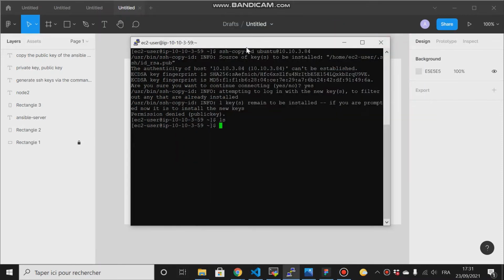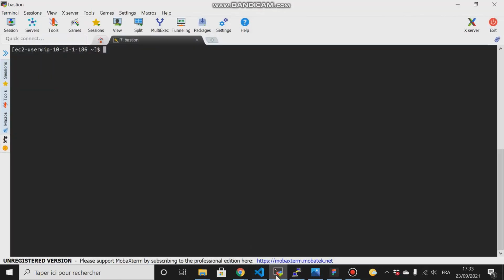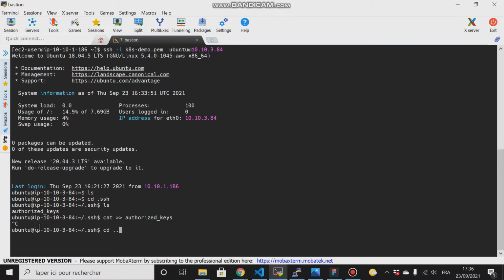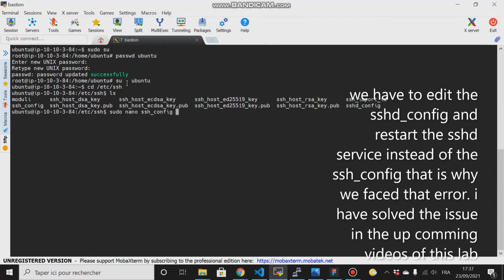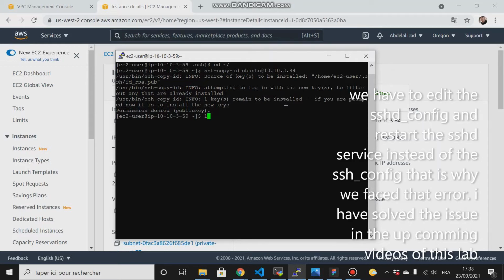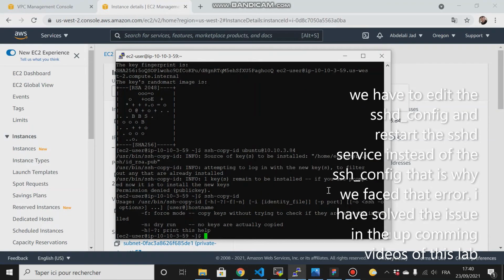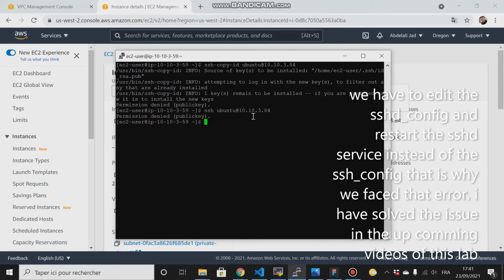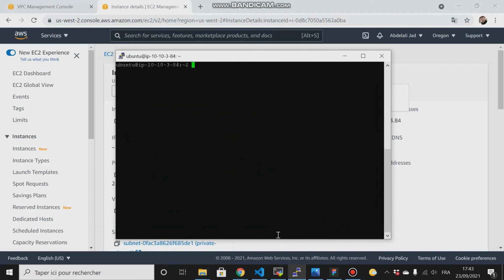Aws codepipeline and kubernetes (Part 9)